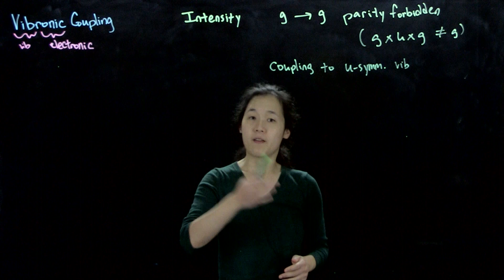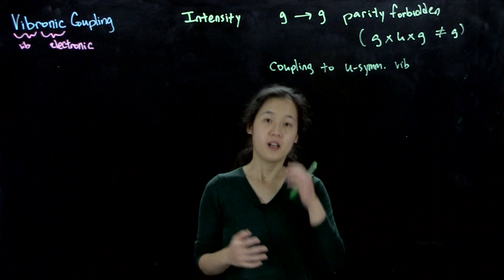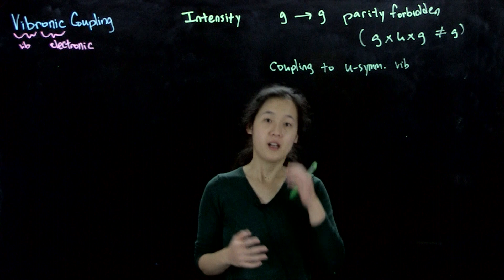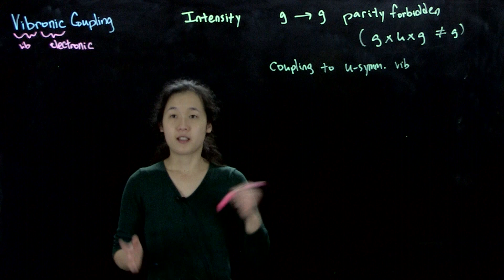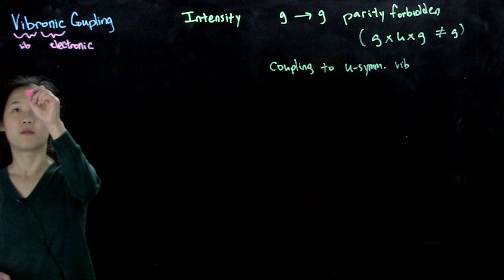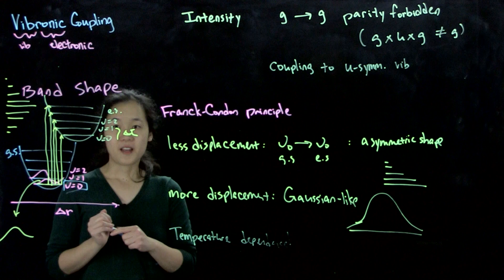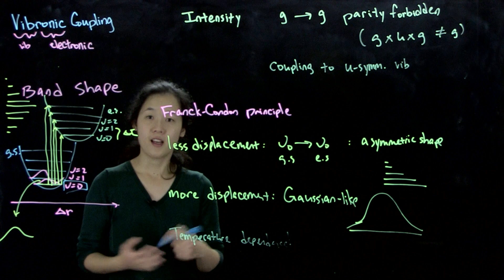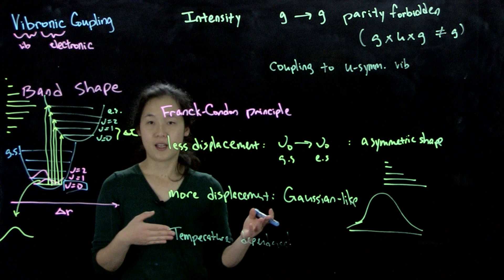L32A Vibronic Coupling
How vibrations couple to electronic states to change band intensity and band shape.
L32, Oct. 28, 2020
CHEM 60614